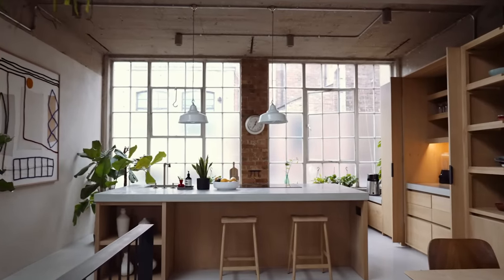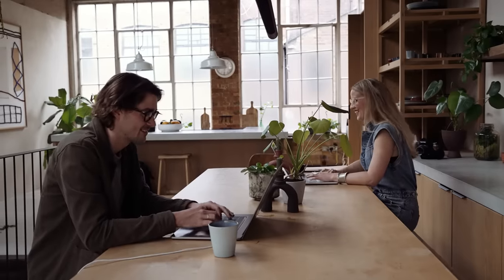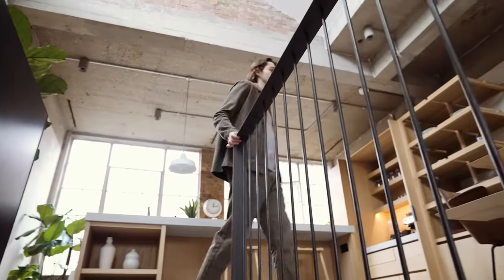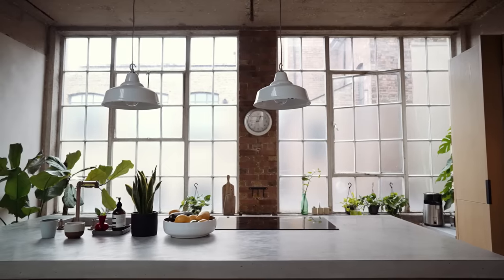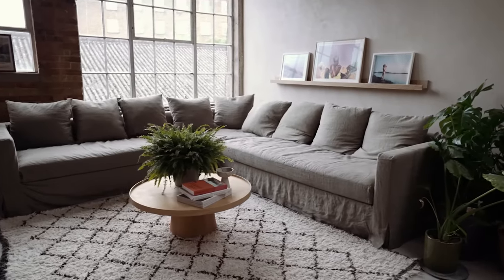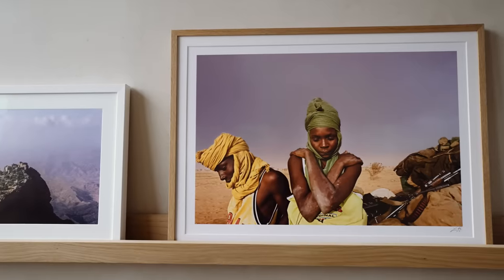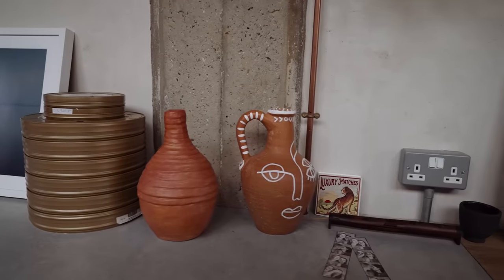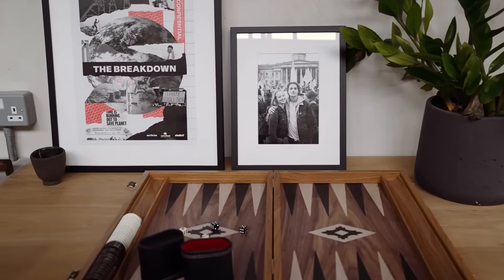Alice Aedy and Jack Harries’ Live/Work Space In A 1920s Shoe Factory In Hackney, East London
A weekly newsletter of home and interior inspiration, delivered to your inbox

Step inside the apartment of Alice Aedy and Jack Harries, founders of creative studio Earthrise, which they bought from The Modern House in 2019. The couple fell in love with the voluminous proportions, light-filled interiors and industrial character that came with place – but they wanted to reflect their own personalities on it too. They enlisted the help of Studio McW to renovate the apartment to create a space for both work and play.

Filming and Editing: Edmund Cook
Production: Hannah Phillips
Graphic Design: Tom Young